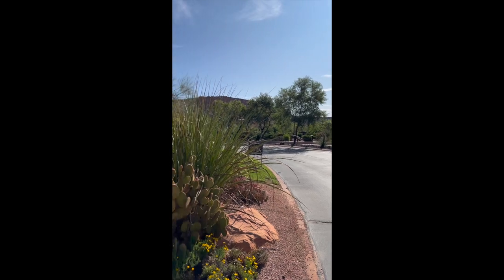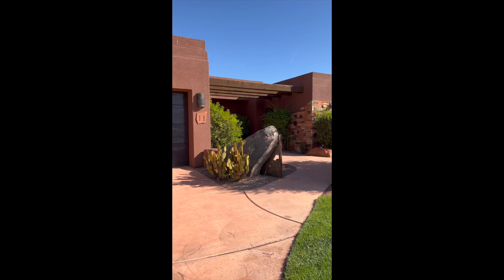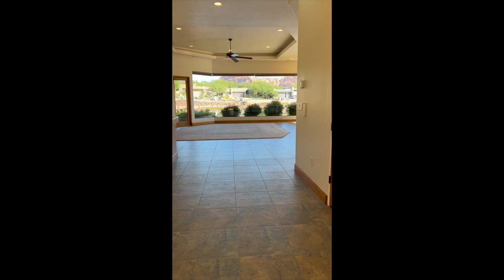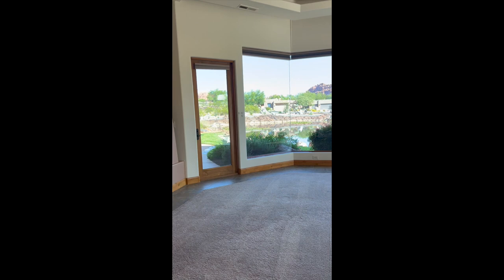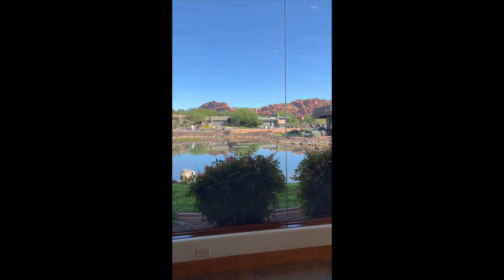Home Tour Part 2 Entrada Gated Community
Welcome to Part 2 of the Home Tours. This gorgeous home is located in the exclusive and gated community of Entrada. If you love to golf, you'll love the Country club package!

Gerardo Flores
Fathom Realty